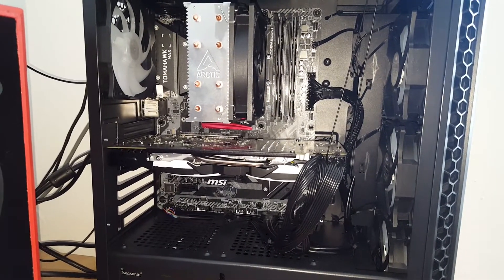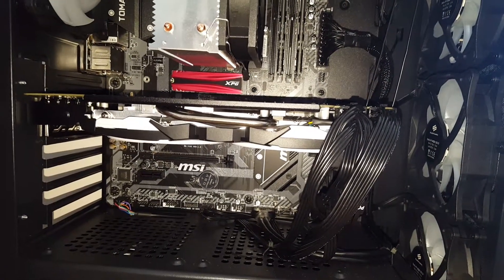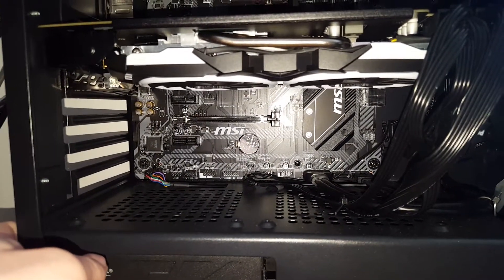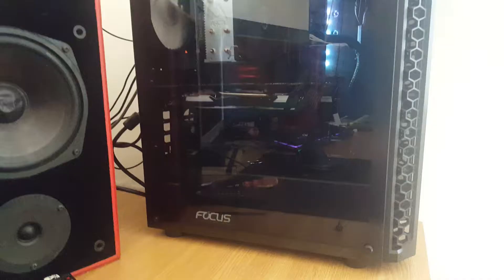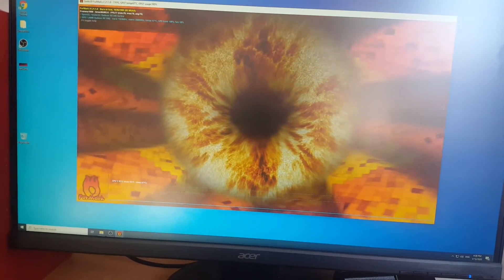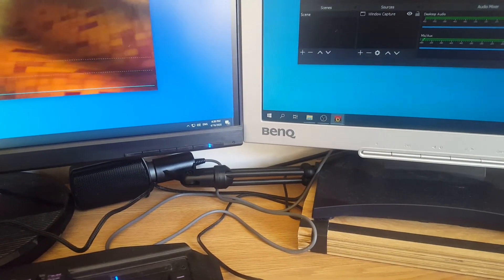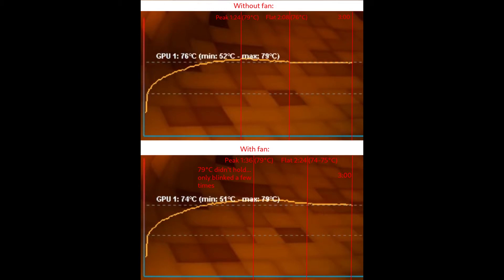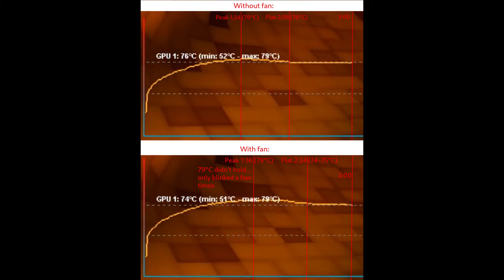Exhaust fan between GPU and PSU - worth it? (no)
0:00 introduction
1:40 - method
3:50 - conclusion
5:23 - FurMark in real time

GPU - msi RADEON RX 590 ARMOR 8G OC (Factory OC)
Case - SilentiumPC Signum SG1V